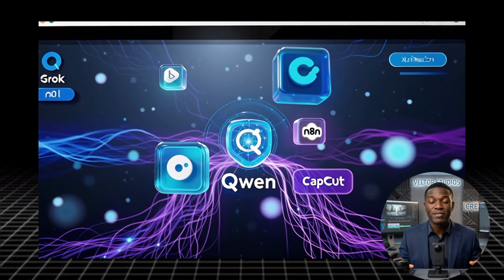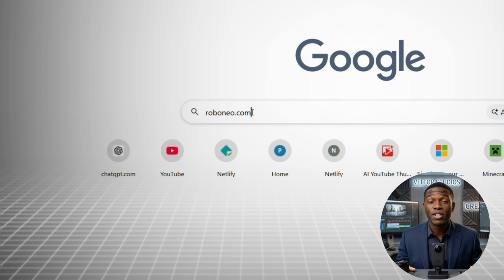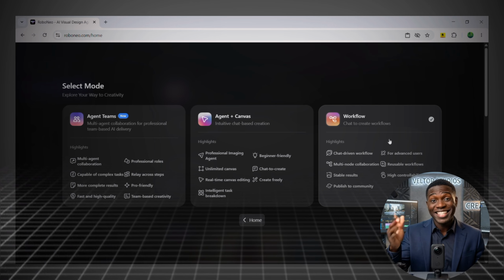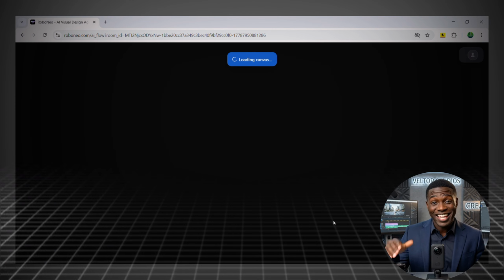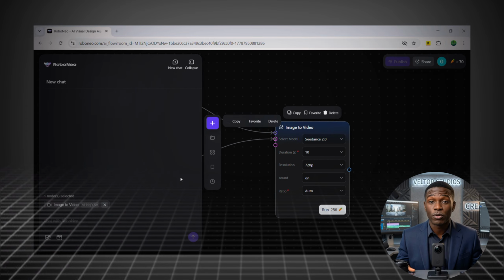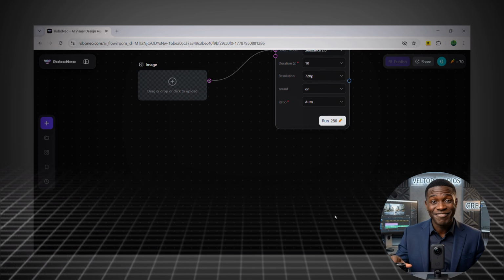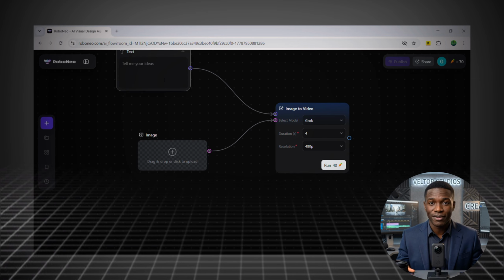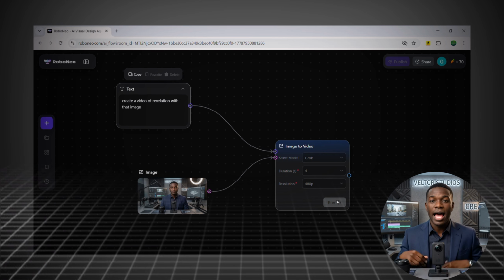access Grok again for free, 100% working (2026 Tutorial)grokai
Stop paying $16/month for X Premium! In this video, I’m revealing the only working bridge to access Elon Musk’s Grok AI for FREE in 2026.
🚀 Access the Platform here:[ RoboNeo.com]
🛠️ Build with me on AlphaTekx: [alphatekxai.base44.app]
[Section 2: What You’ll Learn]
Most "Free Grok" videos are fake, but as a developer, I found a real backdoor through a specialized AI agent system. I'll show you:
How to set up your free workspace on RoboNeo.
The exact "Node" configuration to unlock Grok's Video & Text models.
How to generate "Spicy Mode" cinematic videos without restrictions.
My secret workflow to automate high-quality content using this bridge.
[Section 3: Timestamps]
00:00 - The Grok Paywall Problem
00:45 - Why most "Free" methods fail
01:30 - The Discovery: RoboNeo.com
02:15 - Step-by-Step: Setting up your Workspace
04:10 - Connecting the Grok Video Nodes
06:00 - Secret Prompting for "Spicy Mode"
07:45 - Final Result & 100% Proof
08:30 - Subscribe for more AlphaTekx secrets!
[Section 4: About AlphaTekx]
On this channel, we don't just talk about tech—we build it. Join the AlphaTekx family as we uncover the latest AI automations, dev secrets, and "Tech Mysteries" that the big companies don't want you to know.